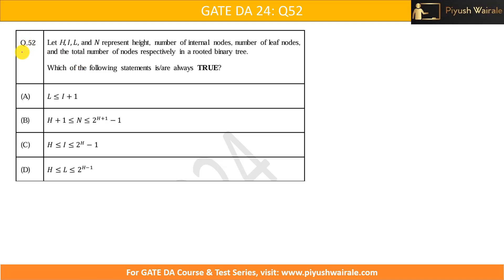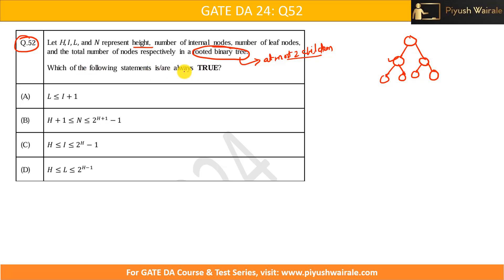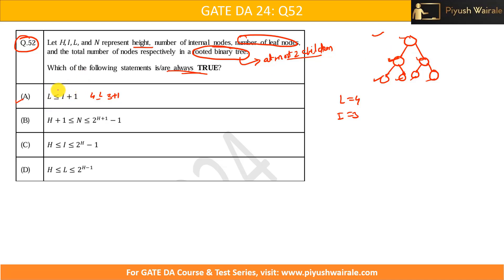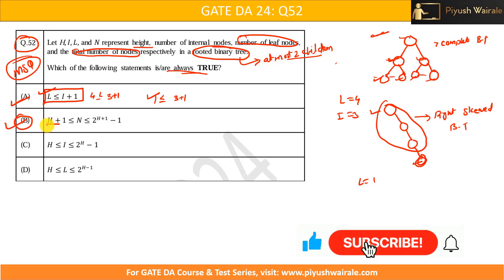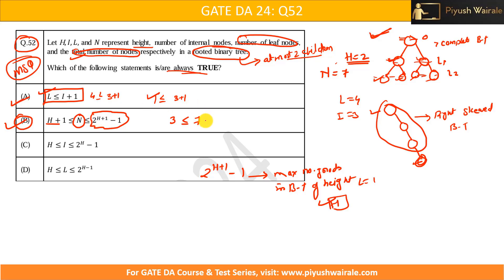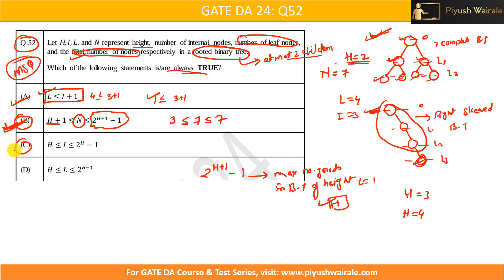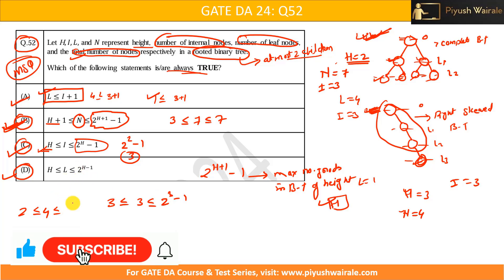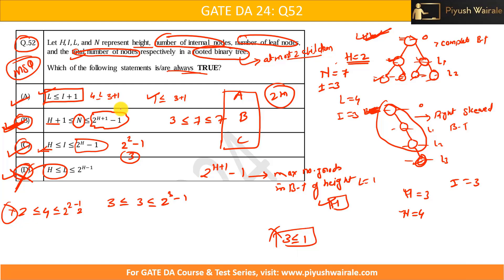GATE DA 2024 Solution : Q52 | GATE Data Science Previous Year Questions| Python DSA